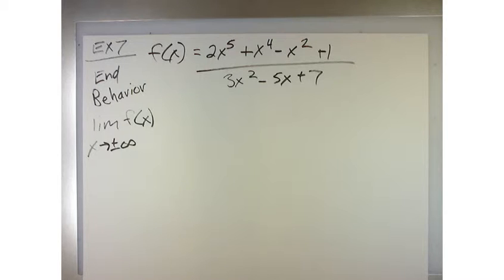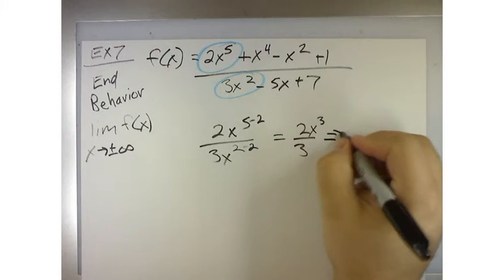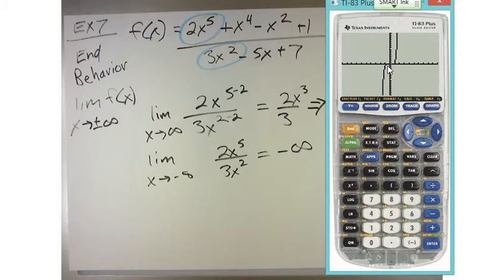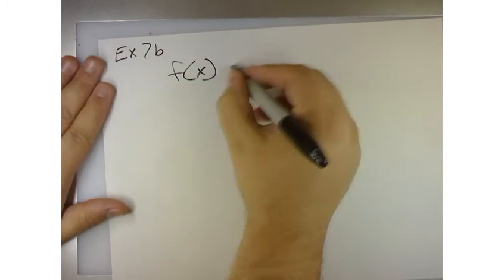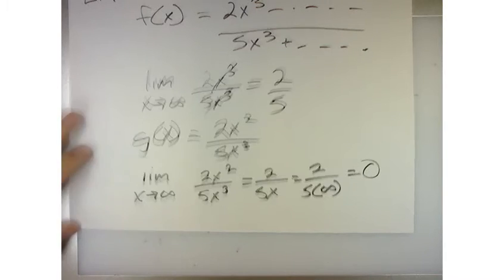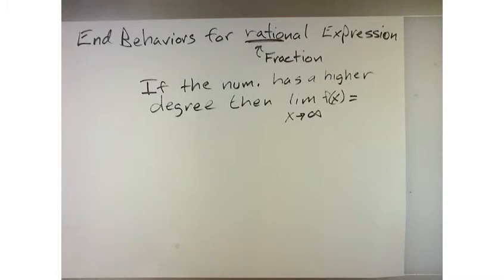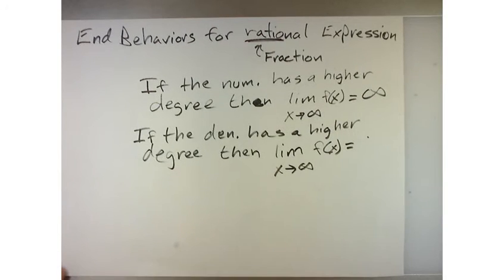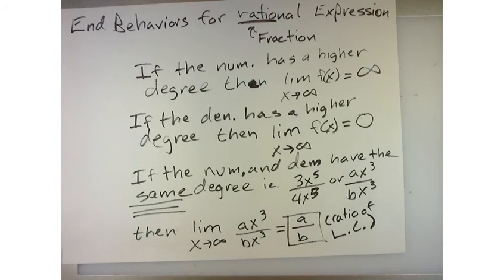AP Calculus 2 2 Limits Involving Infinity Example 7